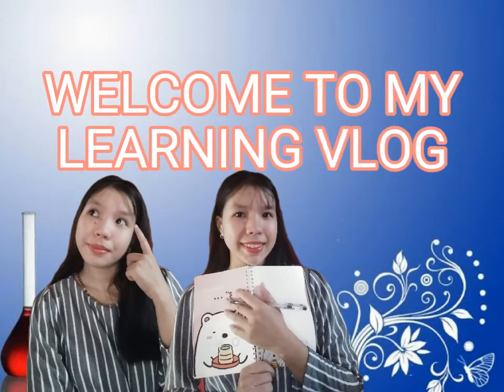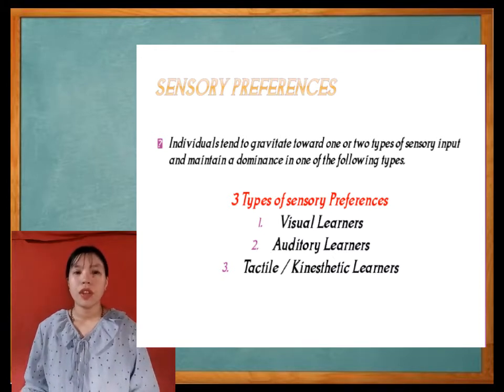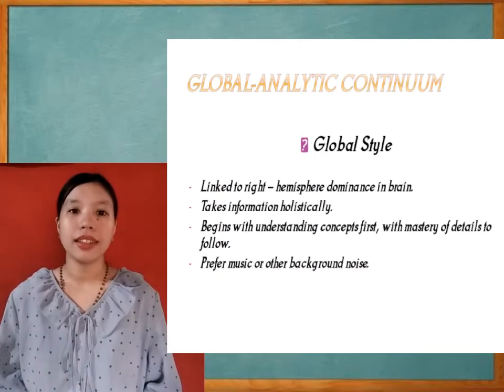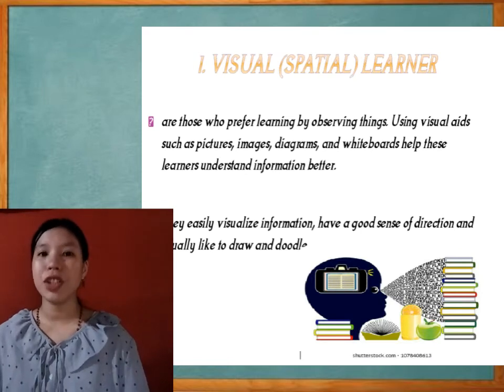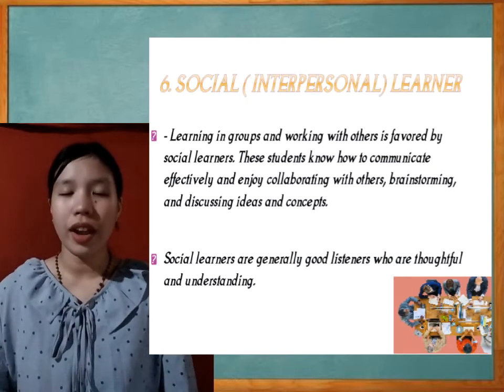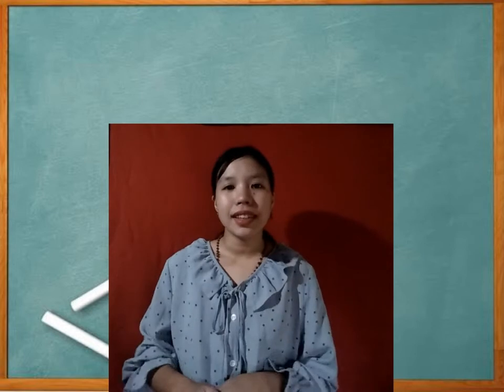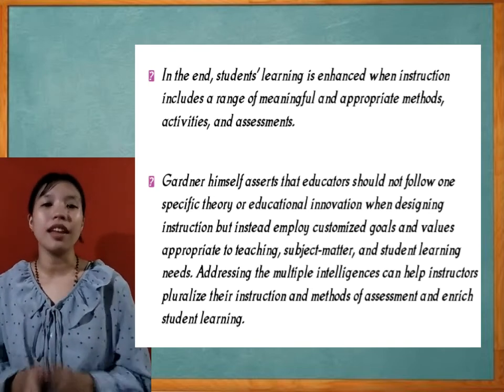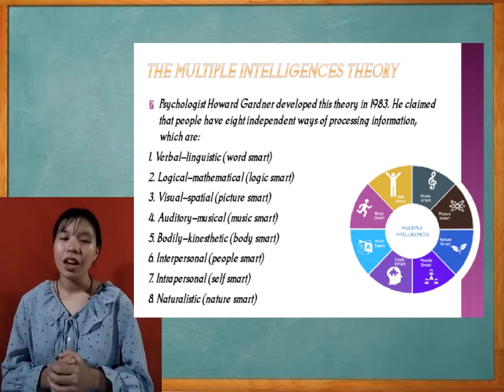Learning/Thinking Styles and Multiple Intelligences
Learning/thinking styles
-Refer to the preferred way an individual process of information.
- They describe a person’s typical mode of thinking, remembering or problem solving.- Furthermore, styles are usually considered to be bipolar or dimensions.

Perspective about learning/thinking styles
1. Sensory Preferences
2. Global-Analytic Continuum

3 Types of sensory Preferences
1. Visual Learners 2. Auditory Learners 3. Tactile / Kinesthetic Learners

7 different main learning styles:

1. Visual (Spatial) Learner 2. Aural ( auditory) Learner3. Verbal (linguistic) Learner4. Physical (kinesthetic) Learner5. Logical ( mathematical ) Learner6. Social ( interpersonal ) Learner7. Solitary ( intrapersonal ) Learner

The Multiple Intelligences Theory
1. Verbal–linguistic (word smart)
2. Logical–mathematical (logic smart) 3. Visual–spatial (picture smart) 4. Auditory–musical (music smart) 5. Bodily–kinesthetic (body smart) 6. Interpersonal (people smart) 7. Intrapersonal (self smart) 8. Naturalistic (nature smart)
references